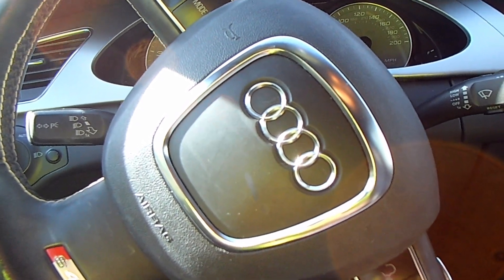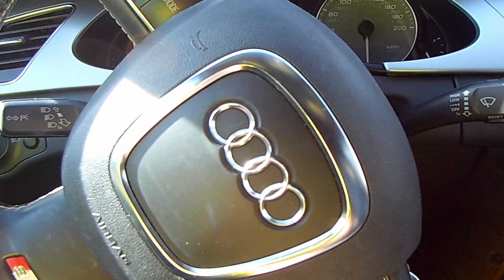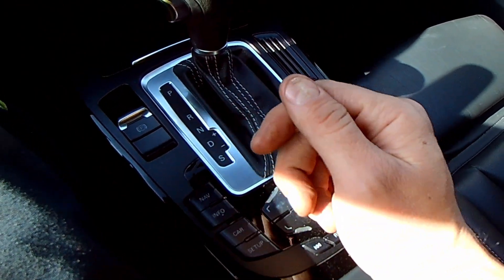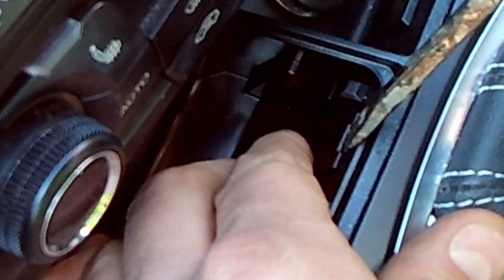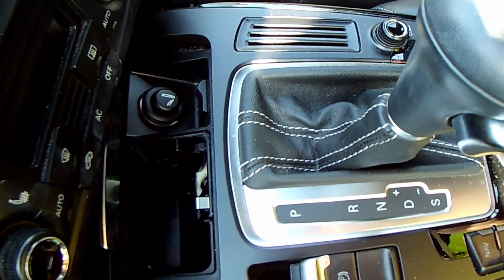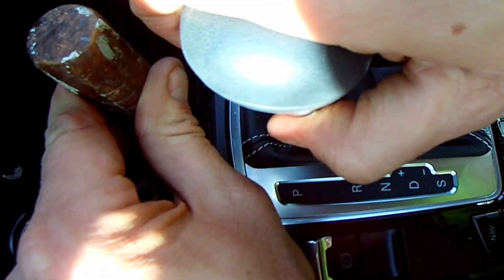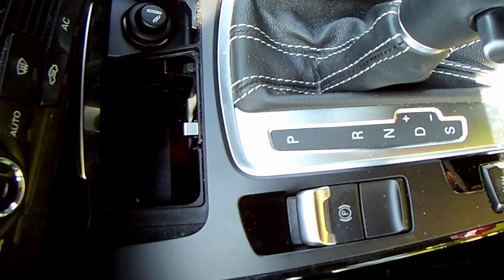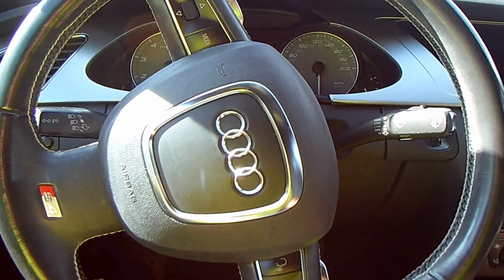Audi s4 wont shift - stuck in park - fixed!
In this video I show you how to get your Audi S4 into neutral. This works on most models made between 2009 and around 2014.

facts about the Audi S4:

An Audi S4 will cost about $9,345 for maintenance and repairs during its first 10 years of service. This beats the industry average for luxury sedan models by $2,359. There is also a 26.81% chance that a S4 will require a major repair during that time.

The Audi S4 is the high performance variant of Audi's compact executive car A4. The original Audi S4, built from 1991 until 1994

From November 2008, the latest generation of the 'Audi S4 quattro'[14] (Typ 8K) entered factory production.[5] It is based on the current Audi B8 A4,[15] built on the Volkswagen Group MLB/MLP platform. Unlike the previous B6 and B7 models, the new B8 version was only available as a four-door five-seat saloon (sedan), or a five-door five-seat Avant (estate/wagon). The sport-performance two-door four-seat Cabriolet (convertible) mantle is now taken by the current Audi S5 Cabriolet and new Coupe. Unlike previous generations of the S4, only the sedan will be imported to the United States and Canada.

Compared to the previous B6/B7 S4 which used a 4.2-litre V8 engine, this latest B8 S4 uses a smaller displacement 3.0-litre TFSI V6 engine, but now with the addition of forced induction via an Eaton mechanical supercharger.[1]

audi s4